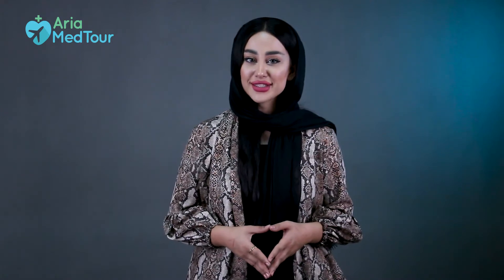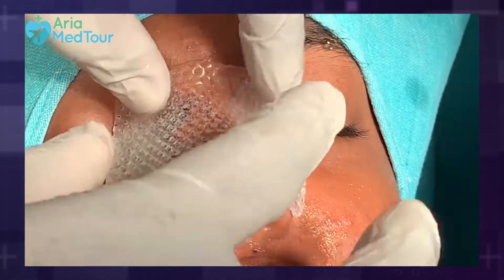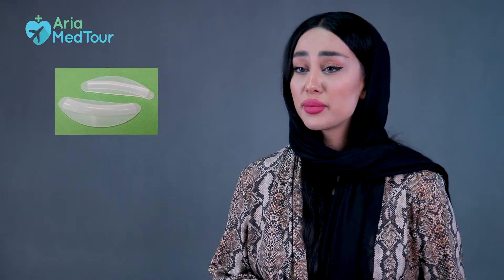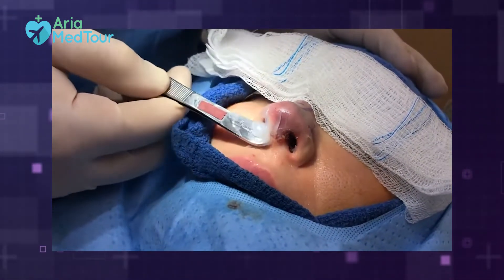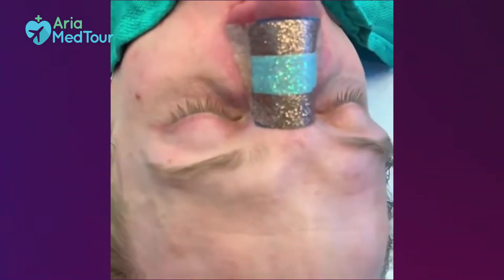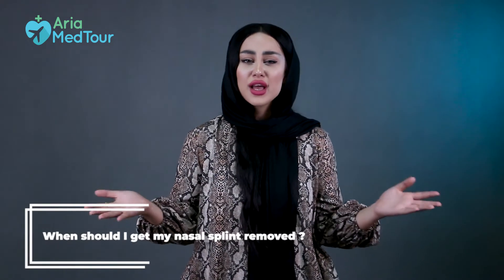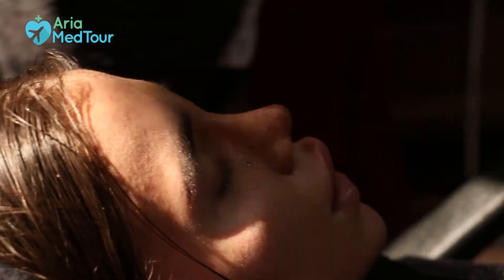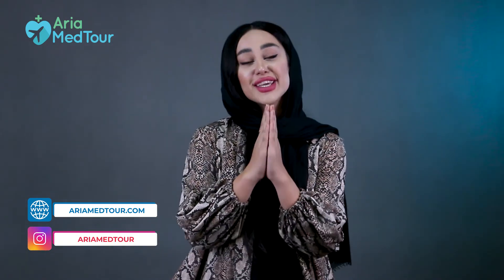What Are Internal and External Nose Splints?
In this video, we’ll talk about nasal splints in rhinoplasty and septoplasty. What are nasal splints? What are external and internal splints? What are they made of? What is their use? And when you get to remove them after a nose job?
0:00 - Introduction
1:06 - Internal splints
1:35 - External splints
AriaMedTour arranges your plastic surgery in Iran and offers all services you need for your travel such as accommodation, T-Visa (treatment visa), transfer, airport pick-up & drop-off, round-the-clock on-call assistance, interpreter, SIM card, internet, etc.
Feel free to consult with our doctors. Get a free quote NOW!